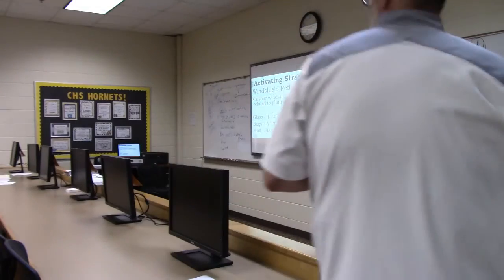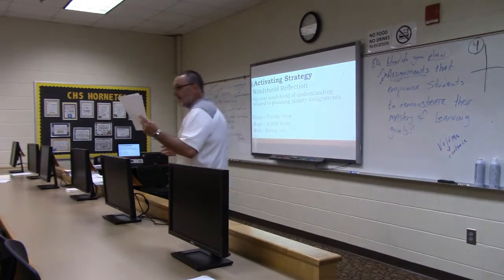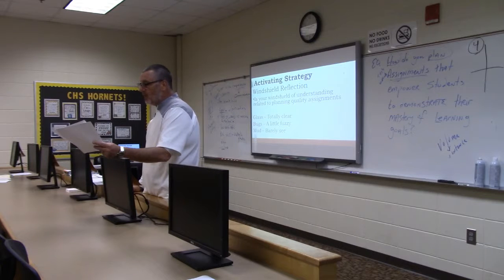3/13/2019 Micro PD 3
Dr. Eric McFee